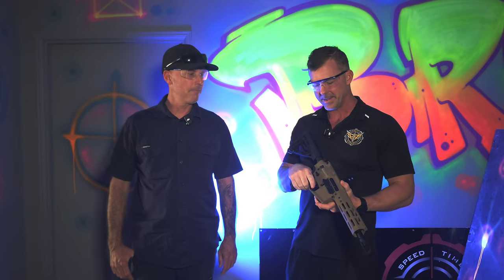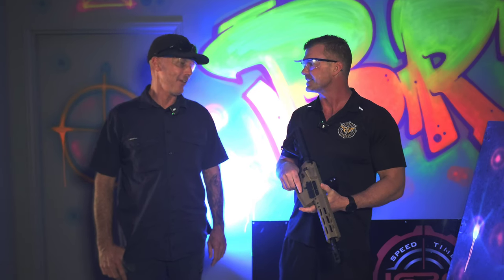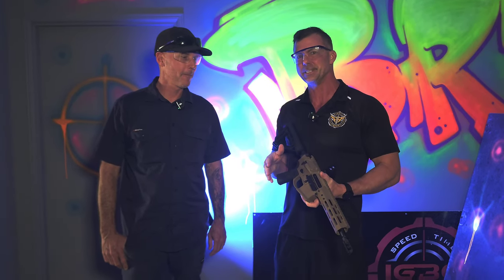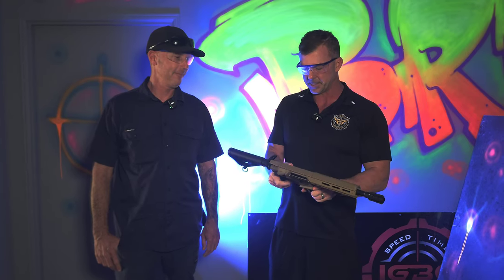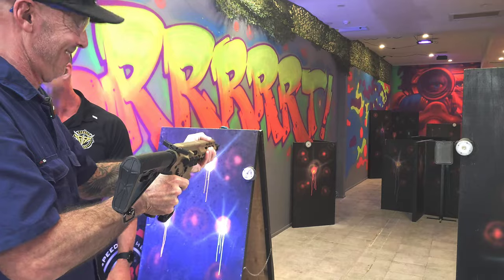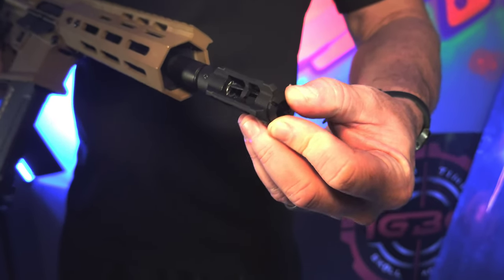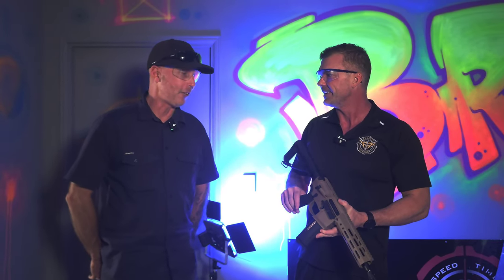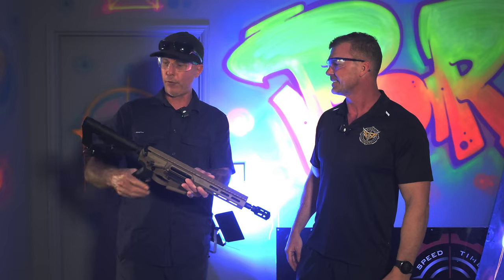Customer picking up his Stage 3 DSG APS Noveske!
Our loyal customer Craig wanted a beast of a blaster to own the fields...and Azraels delivered! We took a stock APS Noveske, gutted it and dropped in all Aztech Innovations parts, Leviathan mosfet, brushless motor and much more to give him a 55 rounds per second beast of a gel blaster! No one is going to mess with Craig now!